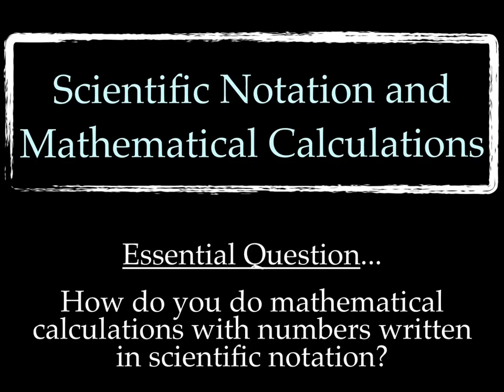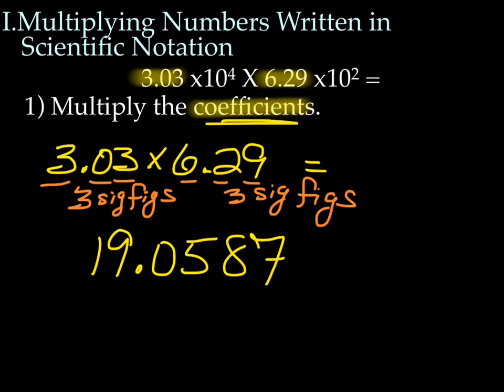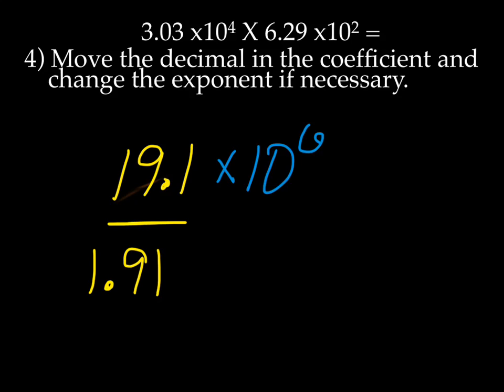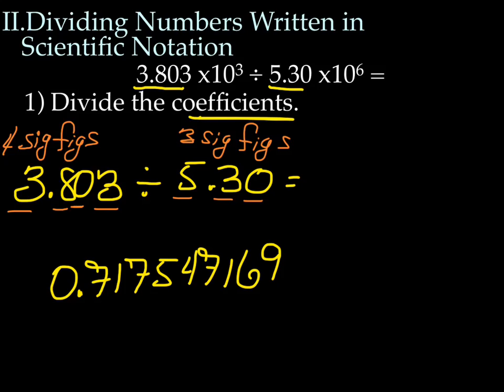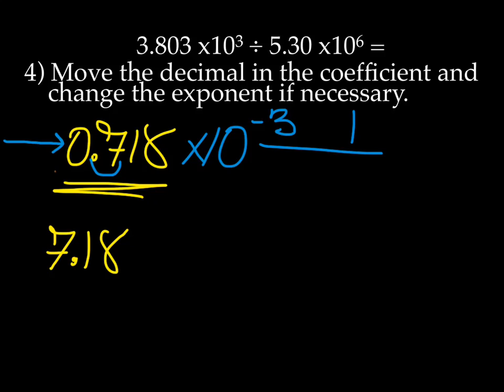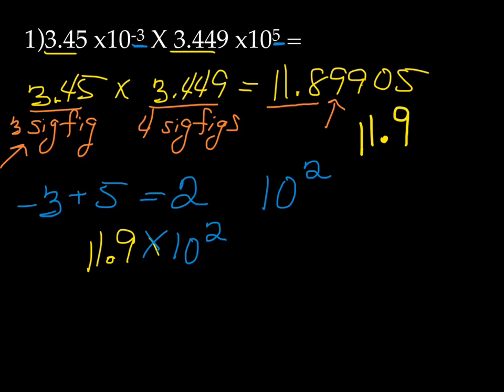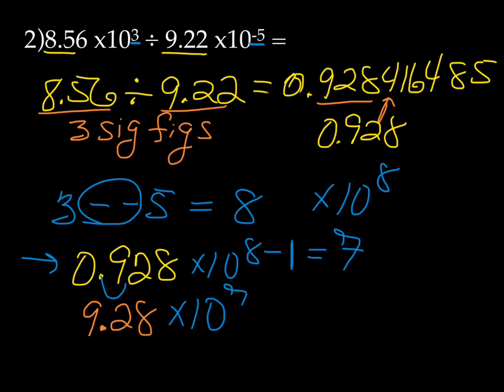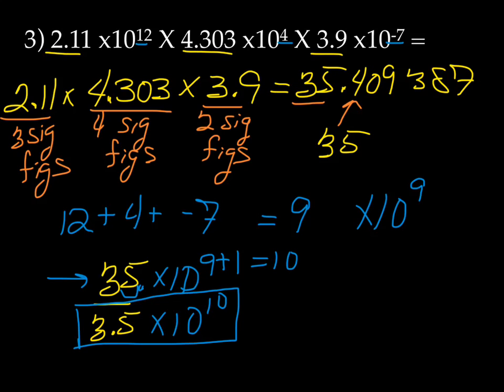Scientific Notation & Mathematical Calculations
This lecture goes over how to do mathematical calculations with numbers written in scientific notation